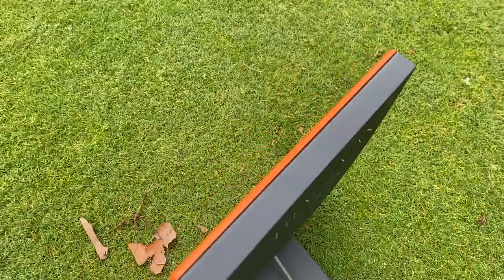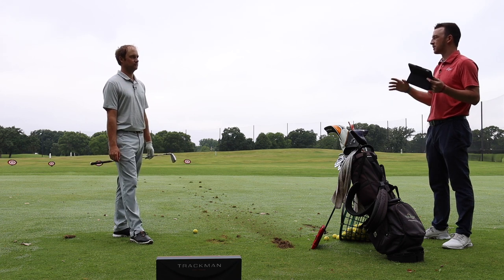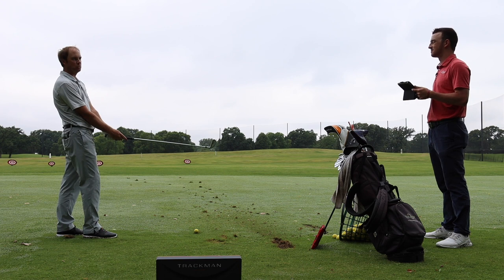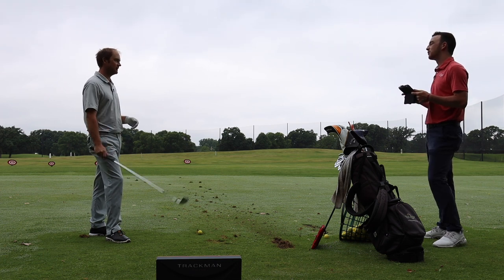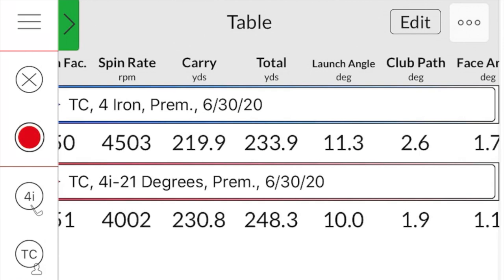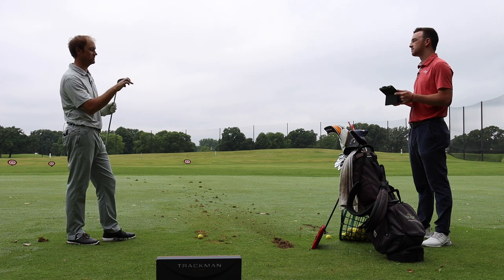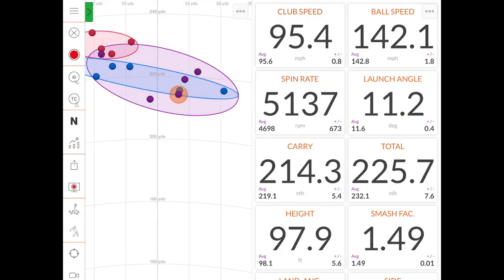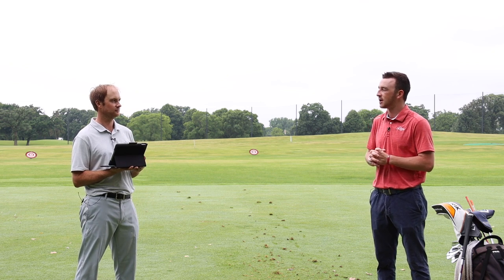Cobra KING Utility Iron | Trackman Testing & Feedback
The Cobra KINGUtility Iron from Cobra Golf represents a unique innovation in the golf equipment market, featuring the company's MyFly8 adjustable hosel that has typically been included on drivers, fairway woods, and hybrids. In this video, 2nd Swing's Thomas Campbell and Drew Mahowald test three of the eight adjustable settings available with the Cobra KING Utility and use Trackman technology to provide their feedback.

The Cobra KING Utility is also available in OneLength.

To shop Cobra KING Utility Irons at 2nd Swing,

For more on 2nd Swing’s Tour Van fitting experience and to schedule an appointment with Thomas, To see more YouTube videos from 2nd Swing and to subscribe to our YouTube channel,